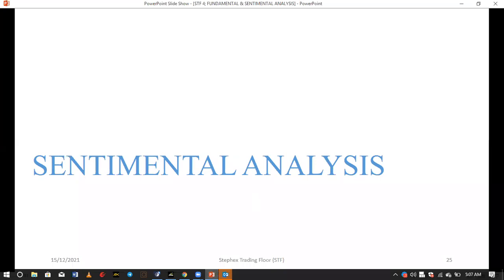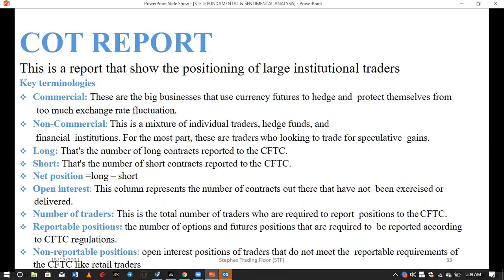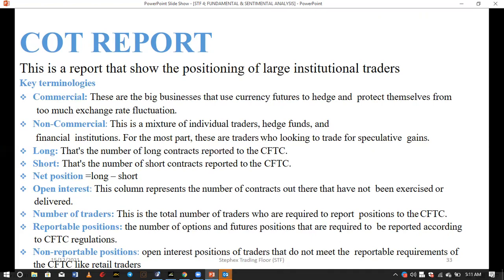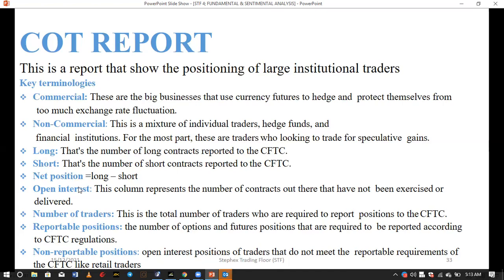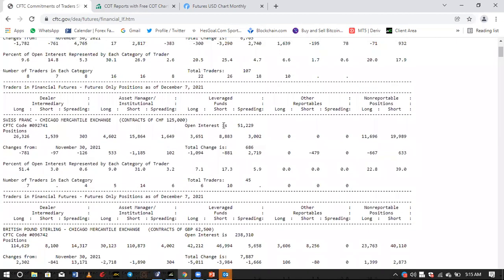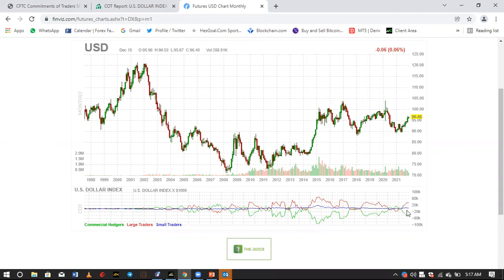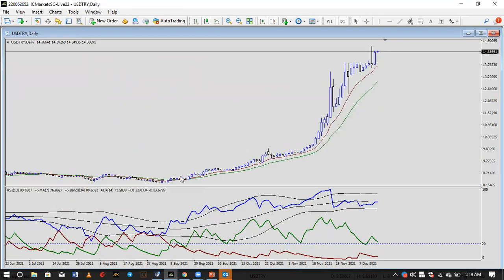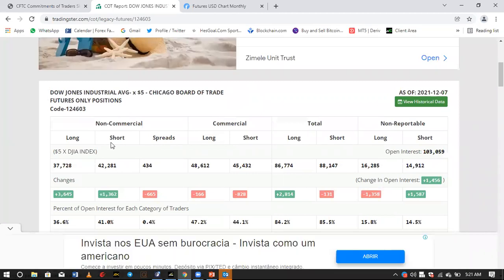TRADING LIKE A BANK PT2stf4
Institutional traders don't trade in the same trend like retail traders, but who are the winners??..your guess is as good as mine. Trade Smart like your bank!!.